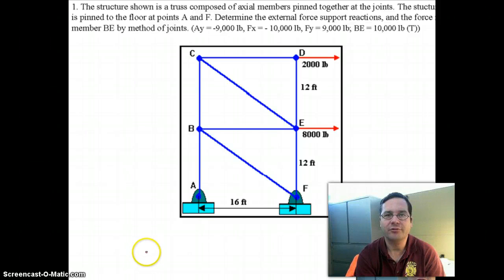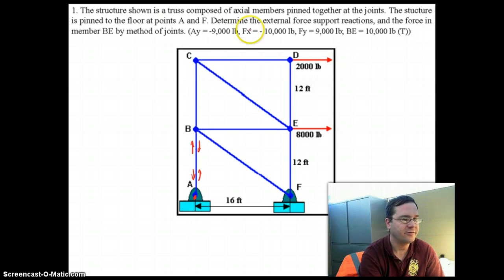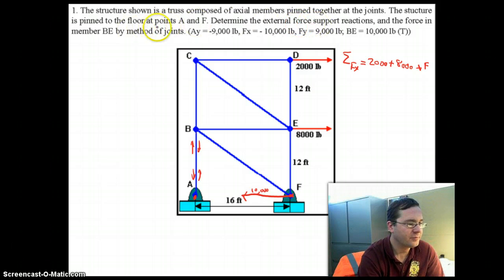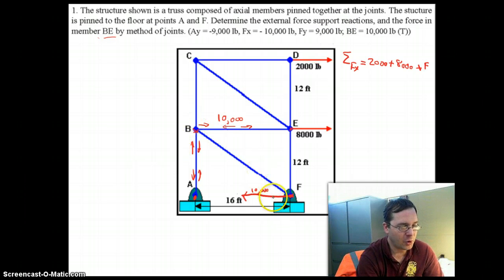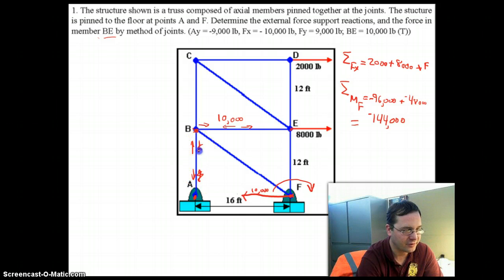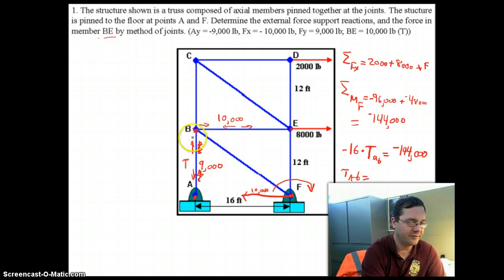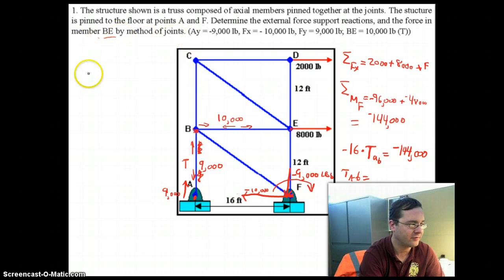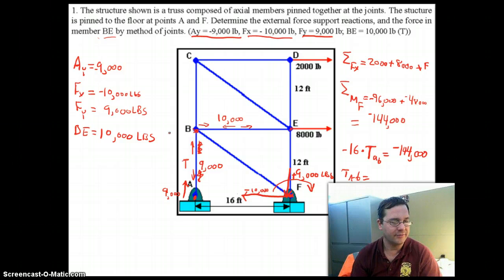MC BC Week 6 Homework Problem 1